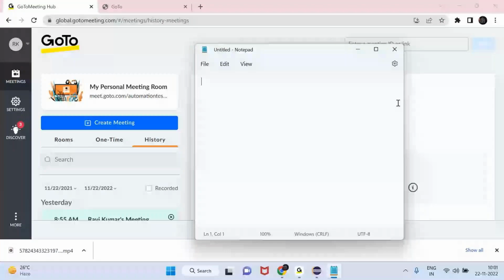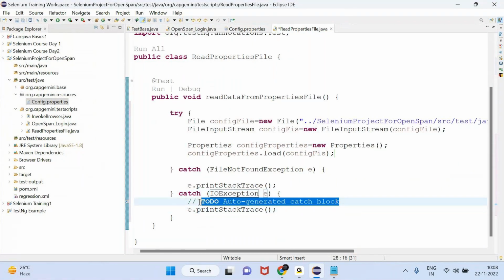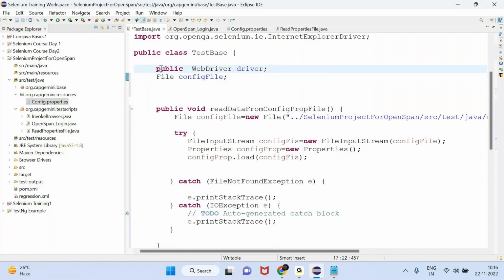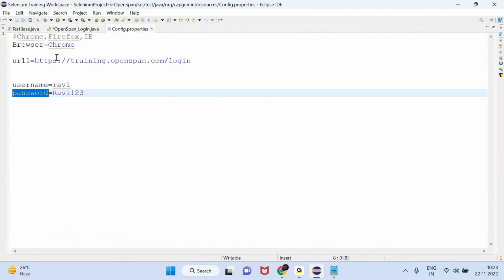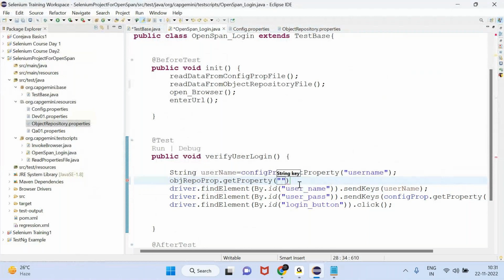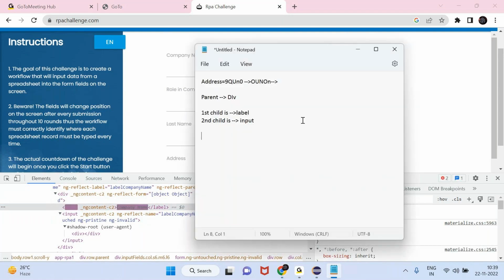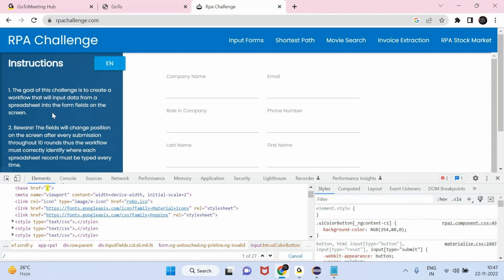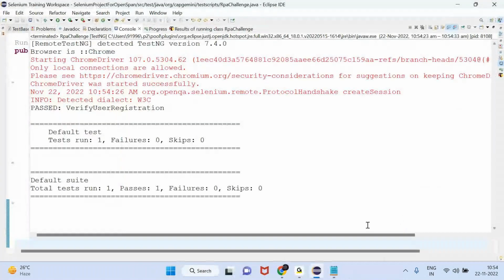Day 24 Handling Properties File